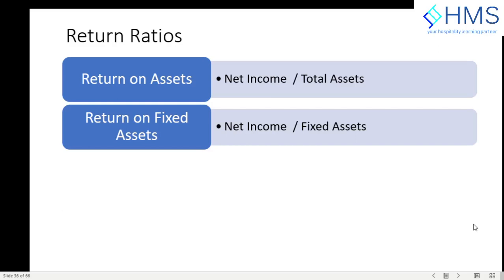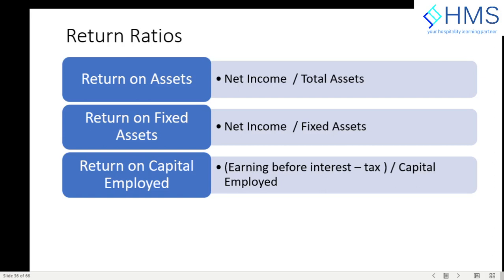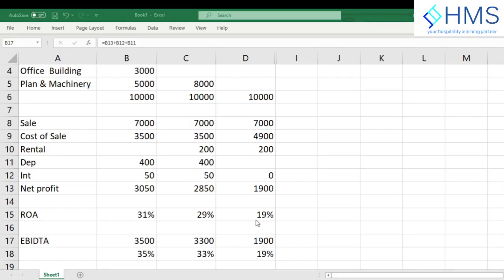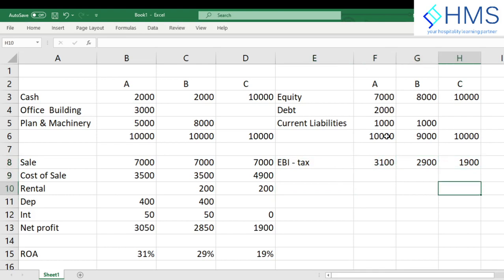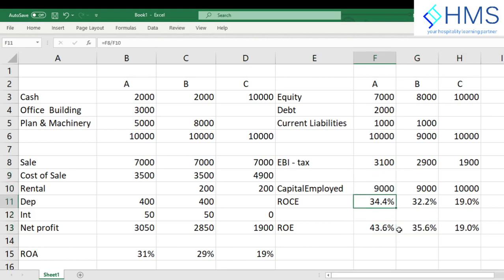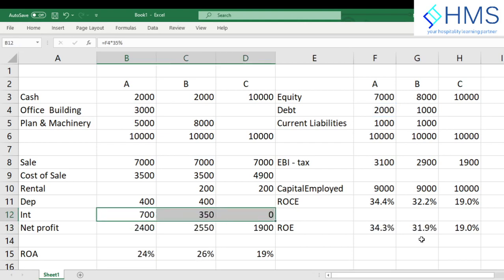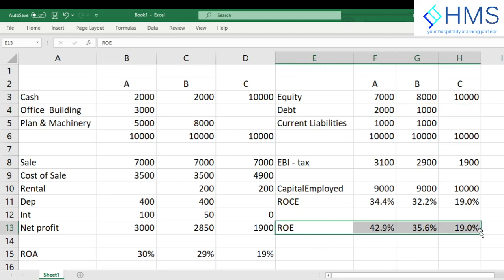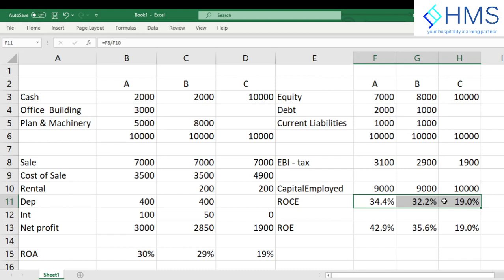4 Return on Capital Employes and Equity